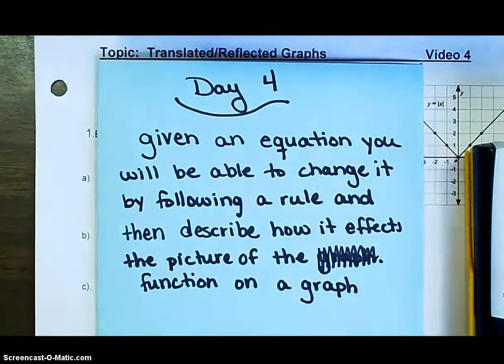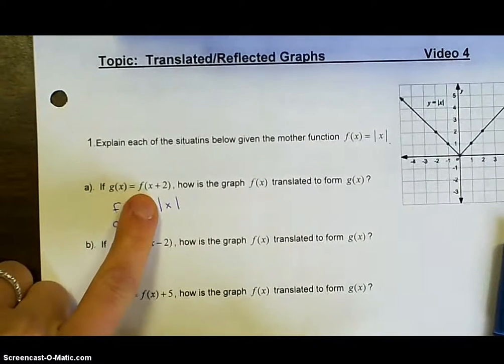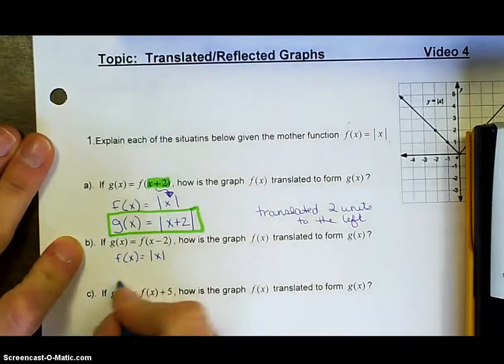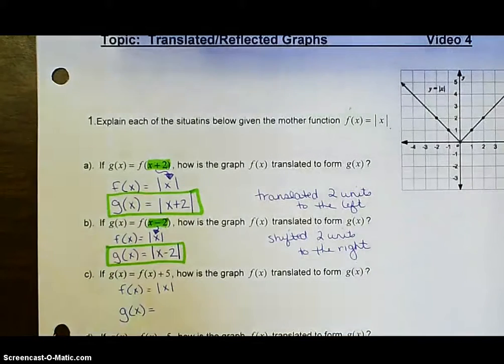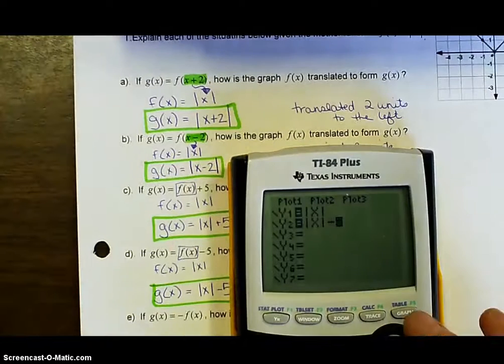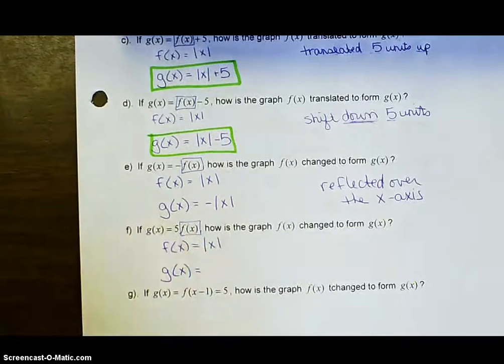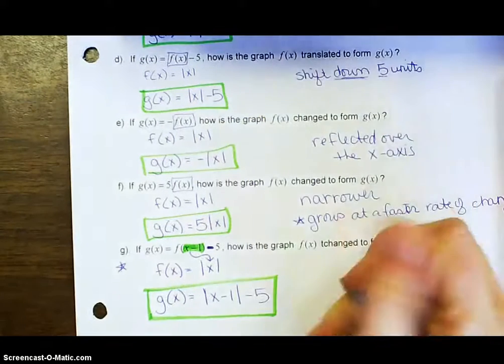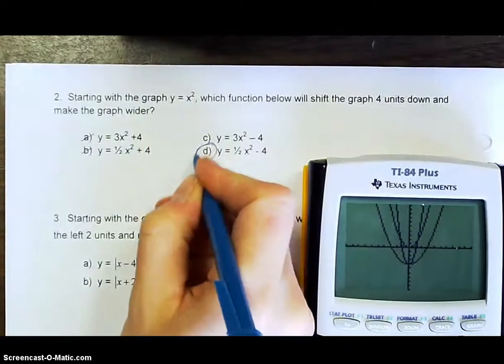Unit 8 video 4 Translated and Reflected Graphs